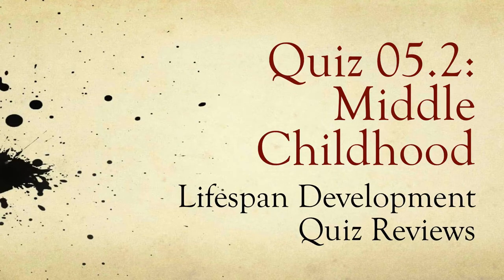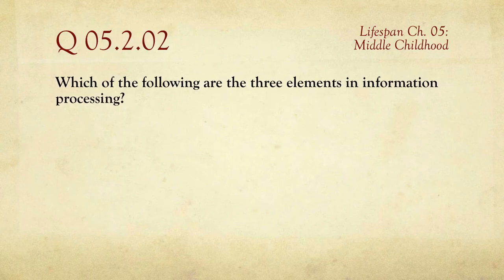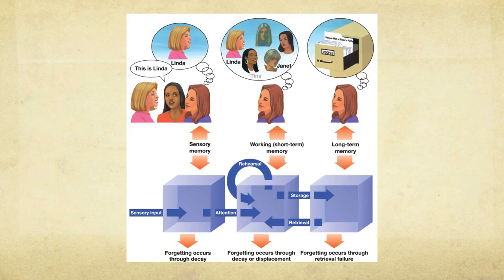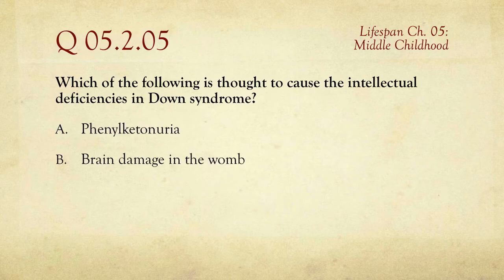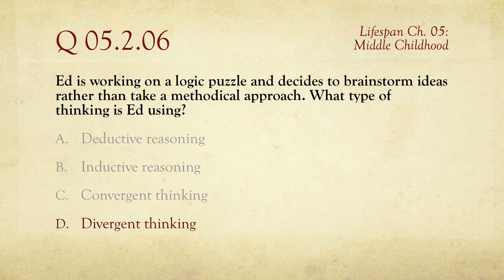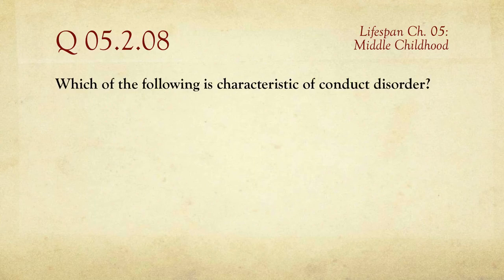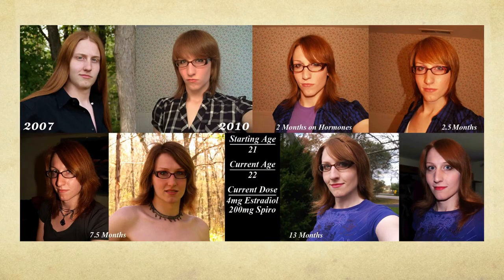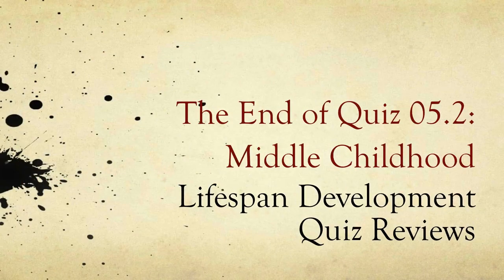PSY 1100, Ch. 05: Middle Childhood / Review of Quiz 2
A review of one of two online quizzes for Chapter 05: Middle Childhood. From the course Psychology 1100: Lifespan Development, taught by Barton Poulson at Utah Valley University in Orem, Utah, USA.